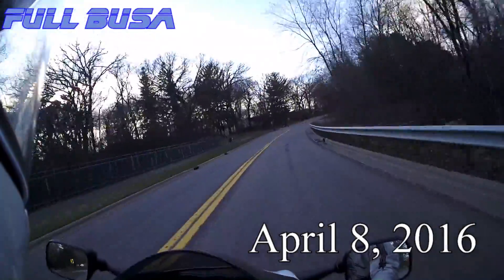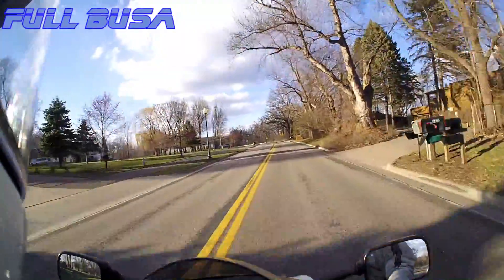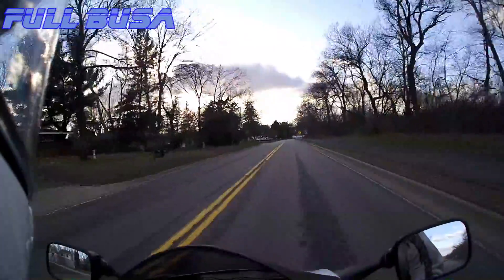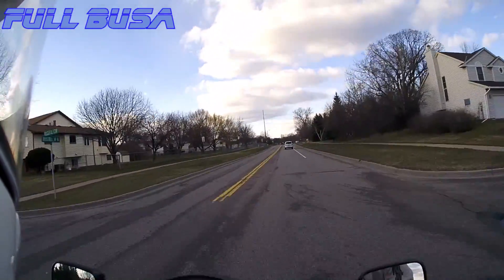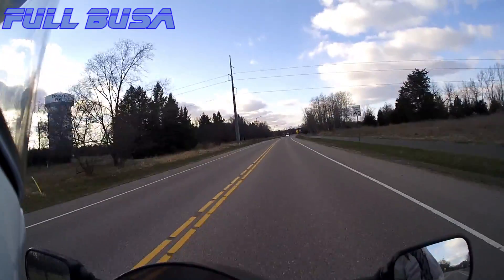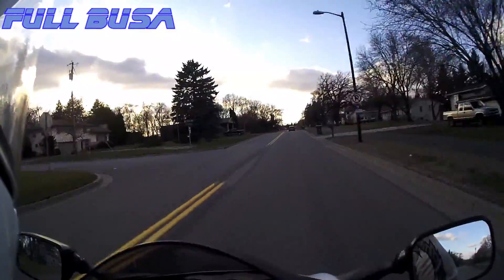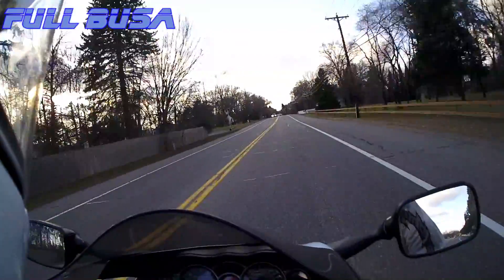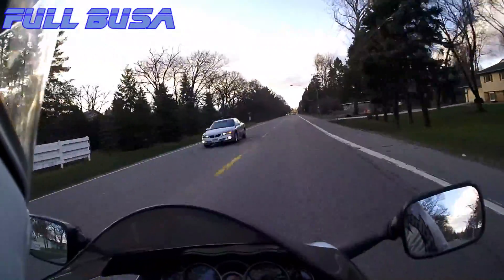MotoVLOG 2016-04-08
Hello Youtubes! We're going to the 2016 Georgia Vlog Meetup :) Our new winter activities and travel plans.